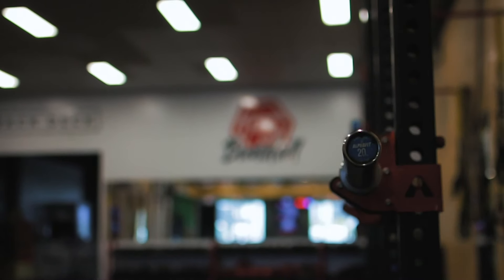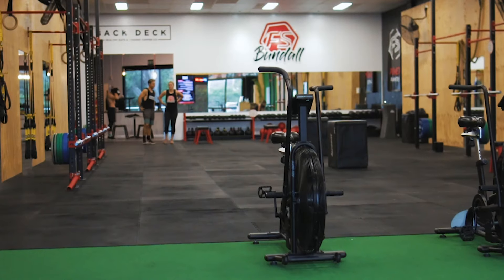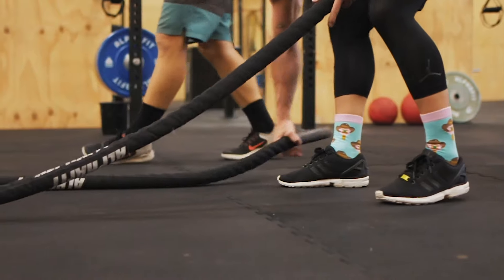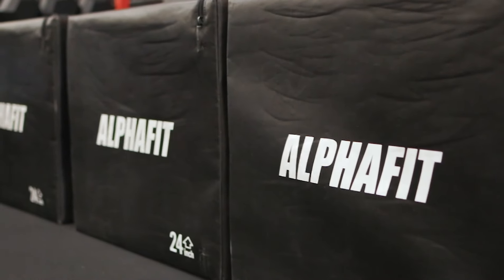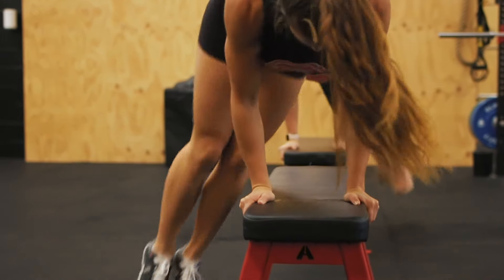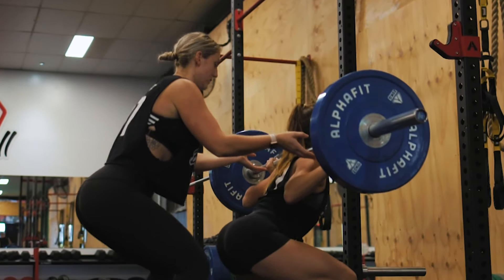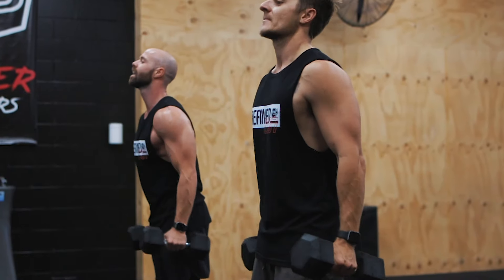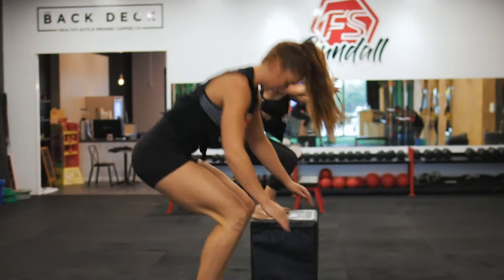Fitstop Bundall Gym Fitout Testimonial | AlphaFit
Fitstop is the home of functional group training. Their formula is based on three workout types — Fit, Fast and Functional — which are incorporated into their 45-minute workout sessions. Fit classes combine resistance training, body weight exercises and running to put your overall fitness to the test. Fast classes start off slow and controlled by developing strength, power and skills with full body movements using barbells, dumbbells, dead balls and kettlebells and finish off by going hard and fast! The functional classes involve lifting heavy, striving for progression, focus on form and technique. The functional sessions combine compound movements using major muscle groups with isolation exercises to help promote muscle gain and overall strength.

To cater for their unique formula, Fitstop require a variety of strength and conditioning equipment including barbells, bumper plates, dumbbells, kettlebells, foam plyo boxes, olympic rings, wall balls and power bands. As they rely on utilising a large floor space, each Fitstop is fitted out with a Wall Mounted Low Rig. This allows them to train efficently and effectively without compromising their training.